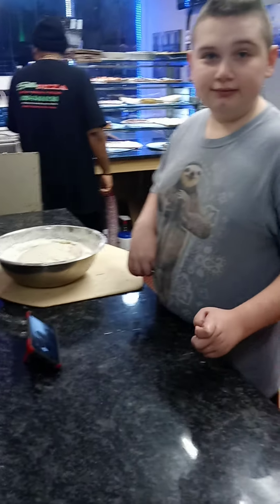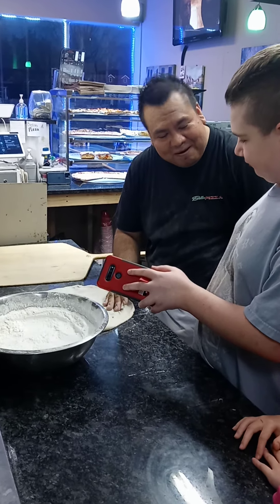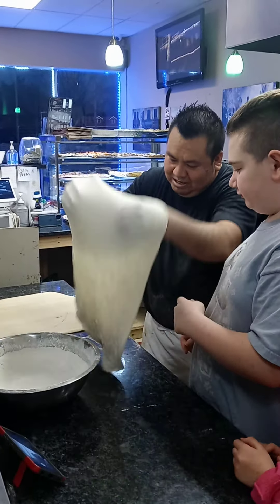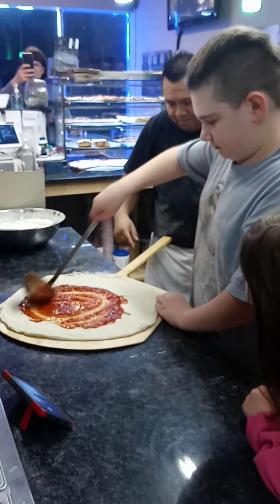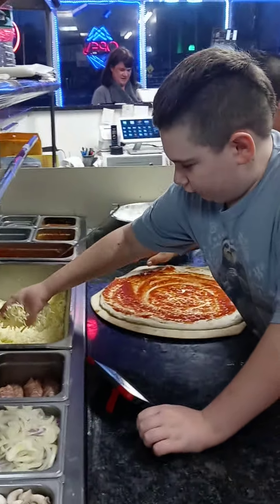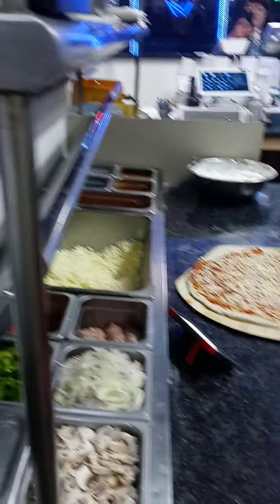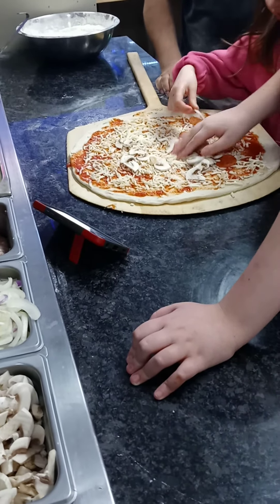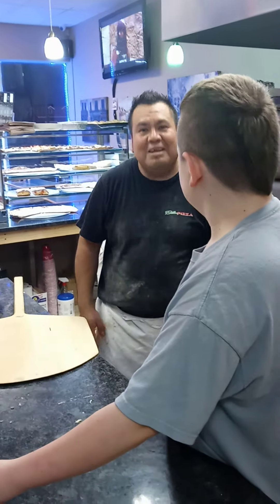The Apefather's children making a pizza! Awesome! AMC Apes!